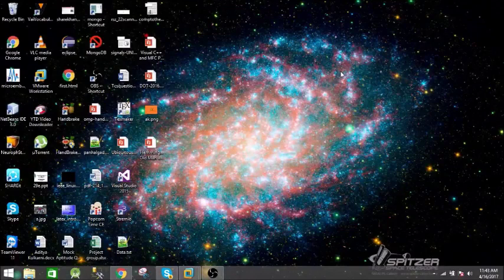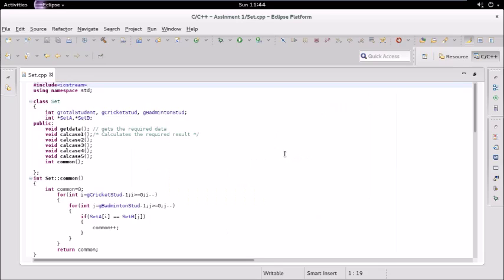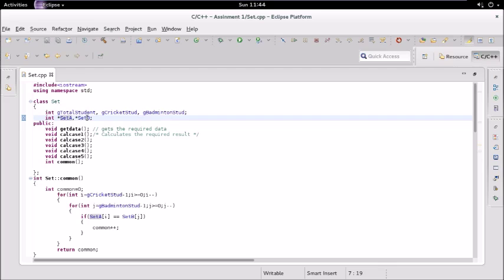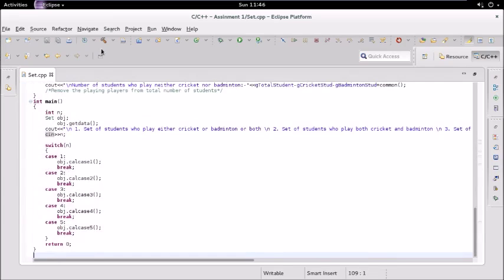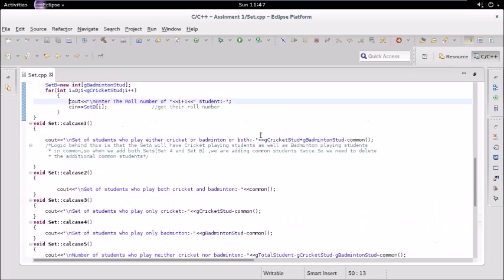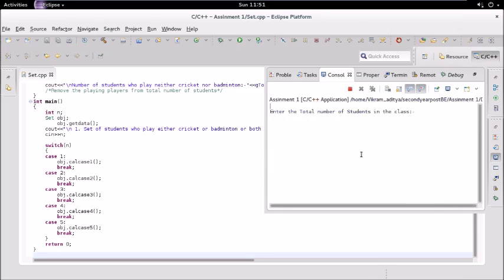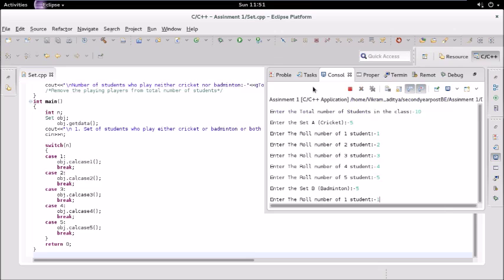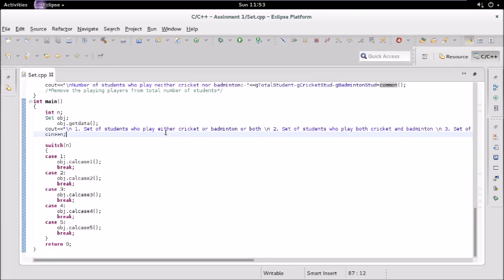Assignment 1 SE Computer Engineering SPPU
In Second year Computer Engineering class of M students, set A of students play cricket and
set B of students play badminton. Write C/C++ program to find and displayi.
Set of students who play either cricket or badminton or both
ii. Set of students who play both cricket and badminton
iii. Set of students who play only cricket
iv. Set of students who play only badminton
v. Number of students who play neither cricket nor badminton
 (Note- While realizing the set duplicate entries are to avoided)